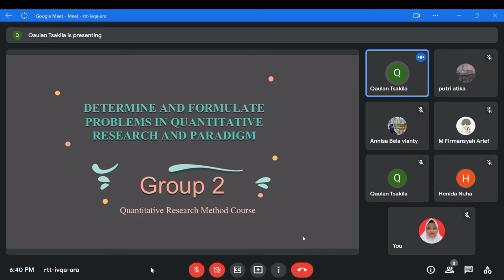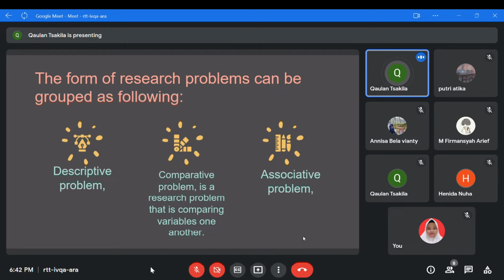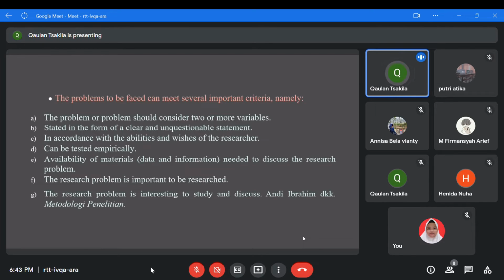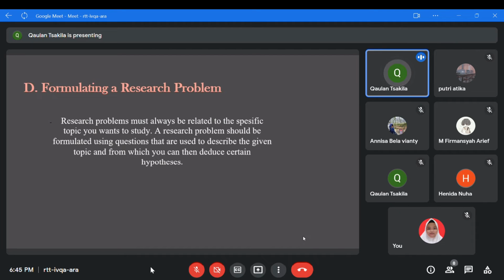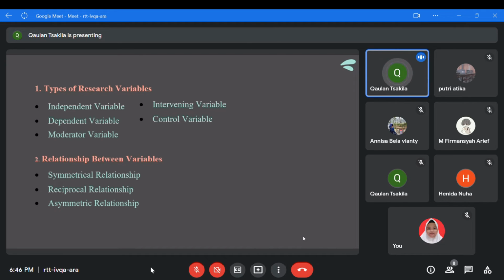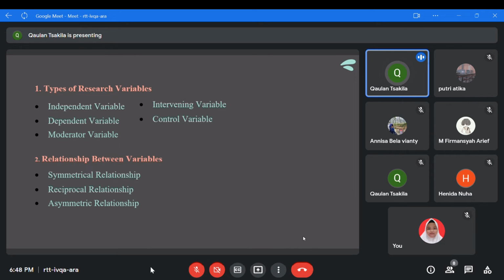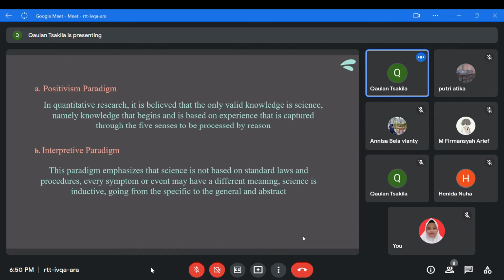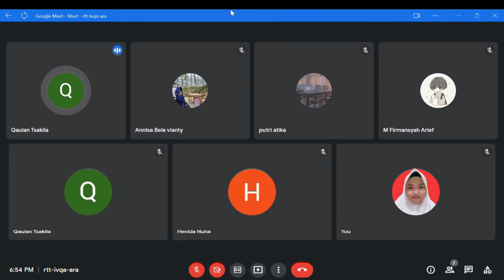Bilingual Presentation - DETERMINE AND FORMULATE PROBLEMS IN QUANTITATIVE RESEARCH AND PARADIGM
DETERMINE AND FORMULATE PROBLEMS IN QUANTITATIVE RESEARCH AND PARADIGM - QAULAN TSAKILA (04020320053) from Group 2